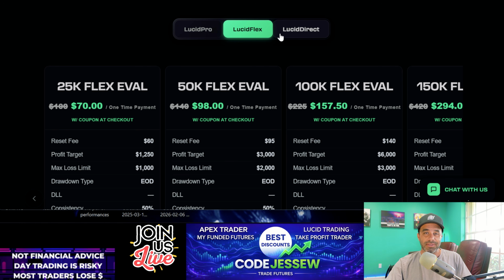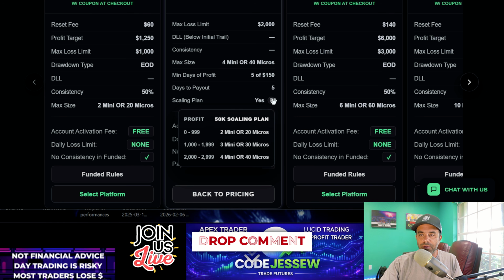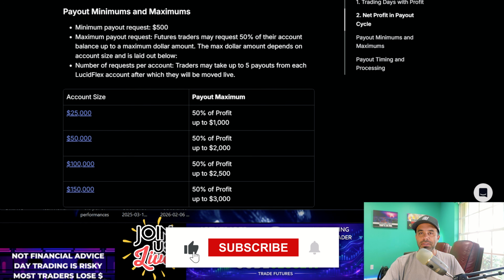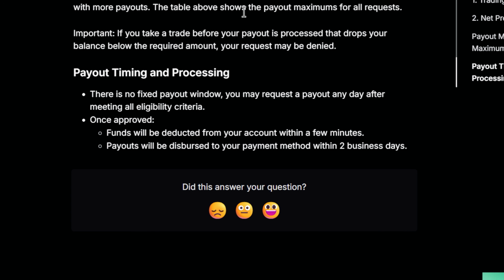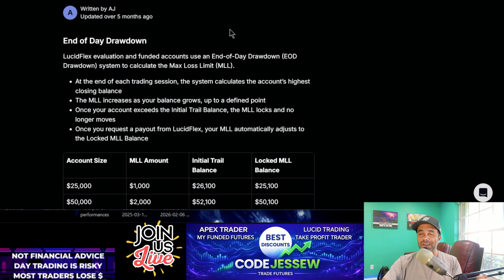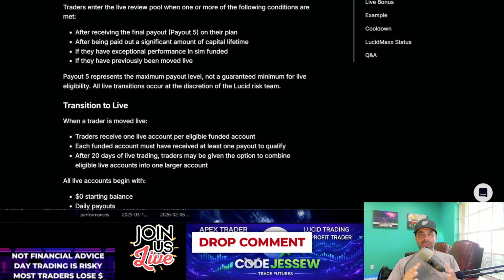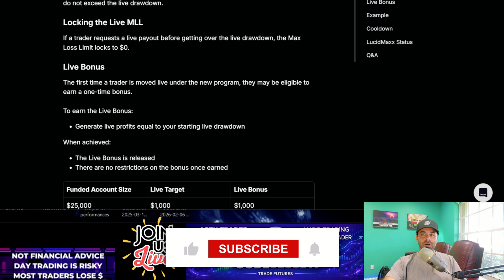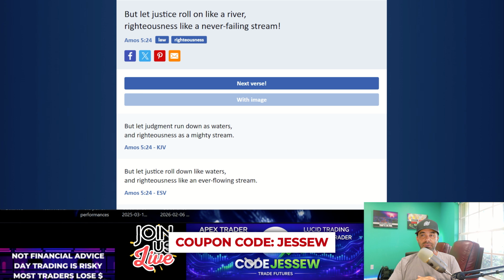Lucid Flex Rules Complete A Z Guide Eval, Funded, Payouts & All Restrictions Explained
Lucid Flex Rules: Complete A-Z Guide (Evaluation, Funded Account, Payouts & All Restrictions Explained 2026)

In this full step-by-step guide, I break down every single rule for Lucid Flex from Lucid Trading from the evaluation phase all the way through to funded payouts. Whether you're new to prop trading or comparing firms, this video covers everything clearly and honestly.

✅ What’s inside the Lucid Flex A-Z Guide:
• No Daily Loss Limit (how it works in both eval and funded)
• 50% Consistency Rule (only applies during evaluation)
• End-of-Day Drawdown explained
• Profit targets for different account sizes
• Minimum trading days and profitable days requirements
• Payout process: 90/10 profit split, 5 profitable days rule, positive net profit, and withdrawal limits
• Differences between Lucid Flex vs Lucid Pro
• Hidden details and common mistakes to avoid

If you want to understand exactly how Lucid Flex works — including how flexible the funded stage really is with no consistency rule and no daily loss limit  this is the most complete breakdown available.

Lucid Flex is quickly becoming one of the most popular futures prop firm accounts in 2026 because of its trader-friendly rules. Watch until the end for my honest take on whether it’s right for your trading style.

Drop your questions in the comments — I’ll answer the most common ones about Lucid Flex rules and payouts.

🔊Earn2Trade Direct Path To Live Funded Prop Accounts & Larger accounts with no added fees! Use code JESSEW

Futures trading involves substantial risk. The valuation of futures may fluctuate, and as a result, clients may lose more than their original investment in respect to these products as well as other products traded on margin, you may have to pay more later. You should not invest in such products unless satisfied that they suit you.